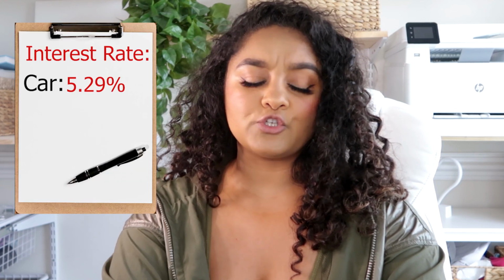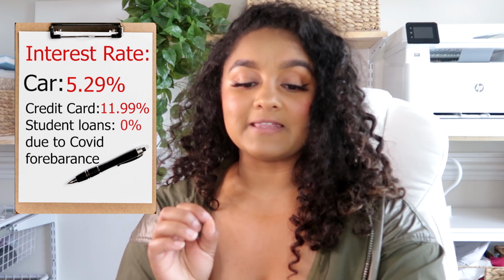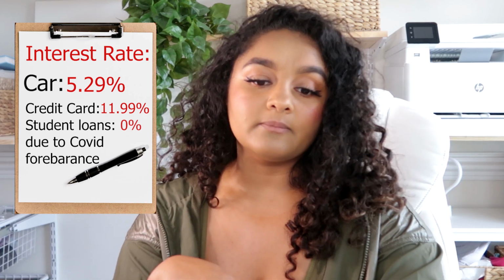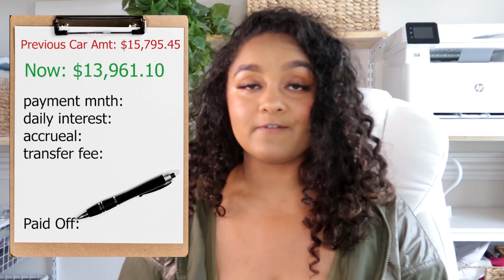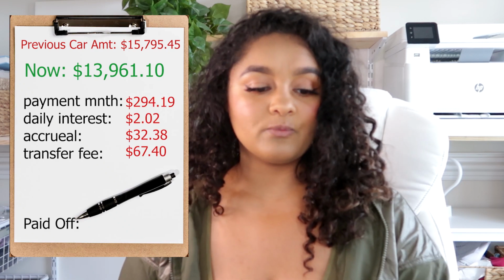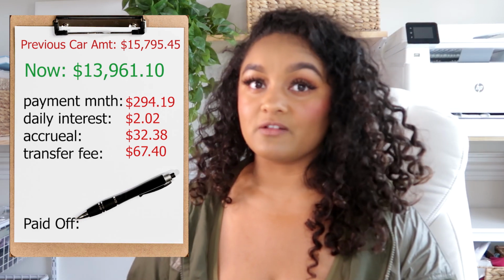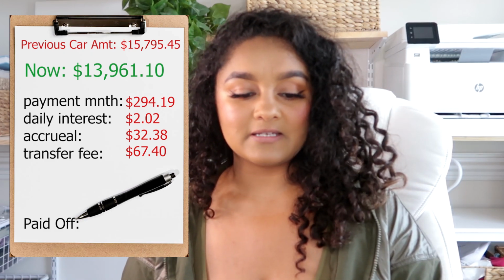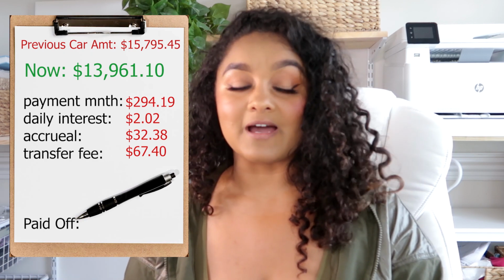HOW MUCH DEBT I'M IN: 6 MONTH UPDATE: MY DEBT FREE JOURNEY: DAVE RAMSEY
Subject: notary 1-1

Start investing with stocks

Hi guys! Here is my debt free journey following the avalanche debt payoff method and then Dave Ramsey's baby steps and snowball method. My loan signing agent career and being a notary signing agent and making money from home is helping me payoff my debt, but 1st I need to tell you how much debt I am in and how I plan to be debt free. This is my 6 month update. How did I do?

This is a side hustle that pays a lot of money without a college degree. You can make $100,000 being a signing agent, making money everyday without a degree. Some notaries even make money from home by working jobs online.
A huge part of building wealth is diversifying your income because you can't budget your way out of low wages. In this video you will find how to make extra money in 2021, how to make money from home, make money online. This mobile notary signing agent job  pays well without a degree! This is NO degree high paying job you don't want to miss out on!